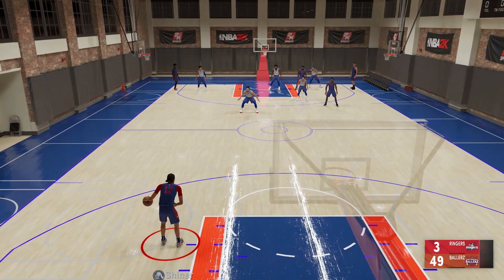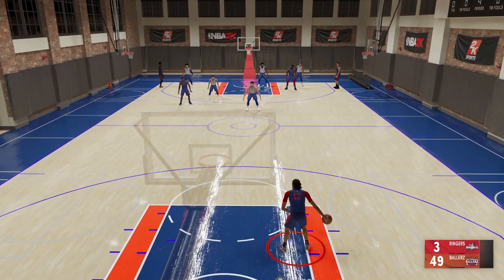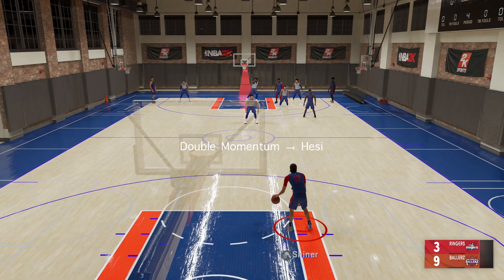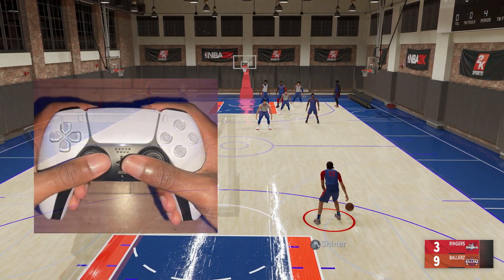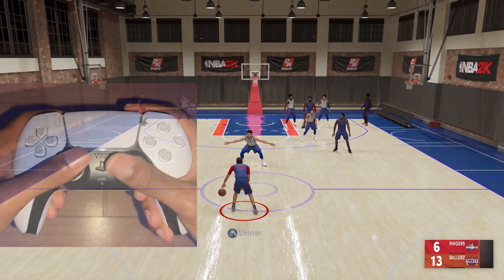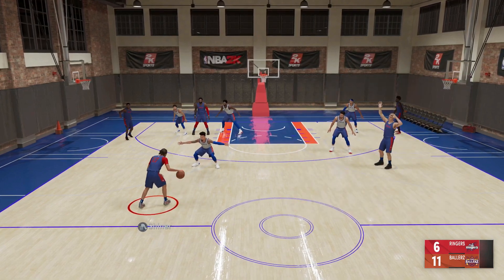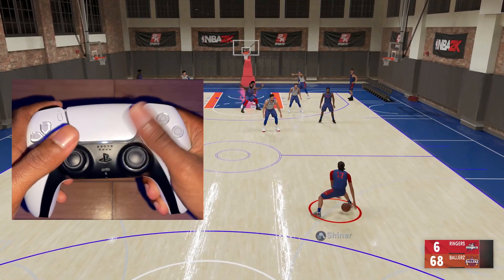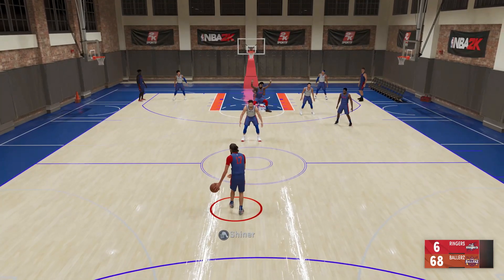NBA 2k22 ADVANCED HAND CAM COMBO TUTORIAL ⋆ HOW TO DRIBBLE LIKE 2k16 AND 2k17 AGAIN!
Essentials ⤵︎